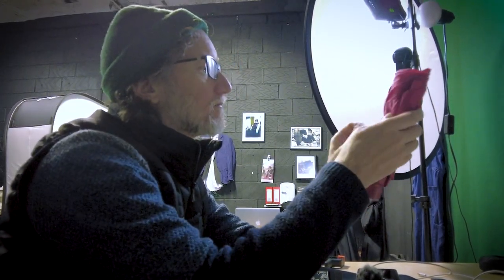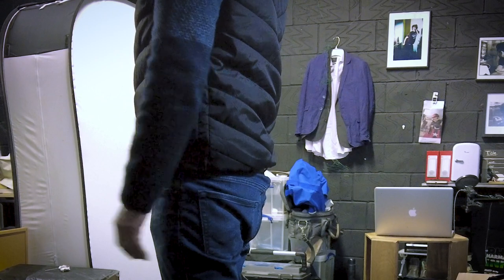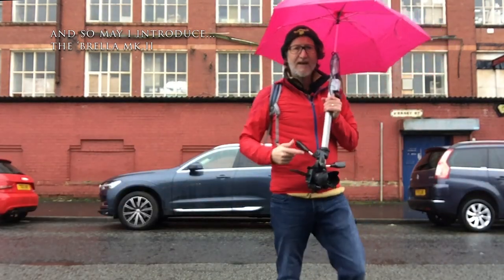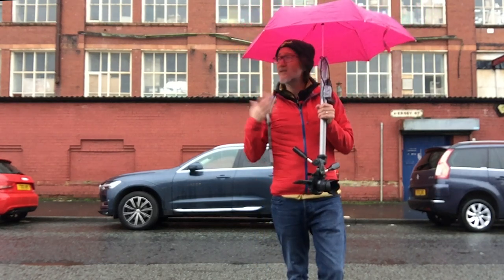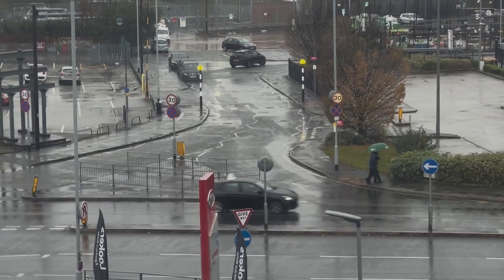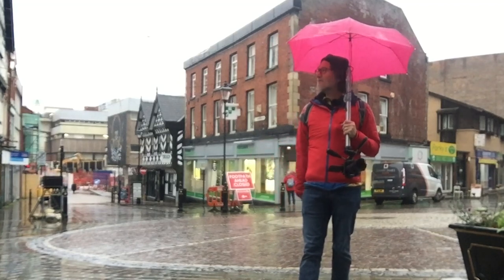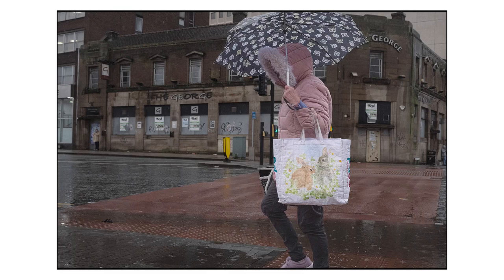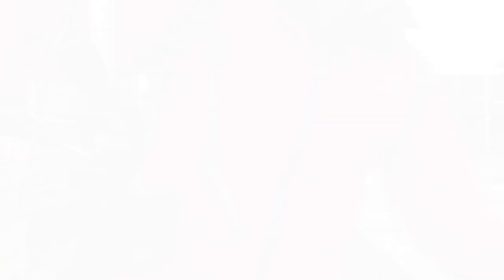042: Making a DIY Rain Cover "Camera-brella" for My Street Photography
It's raining far too much at the moment, so I decided I needed to find a way to carry on taking pictures outside without getting soaked, without my camera getting wet, and without my glasses getting covered in raindrops within a few seconds of going out. I come up with a prototype solution, test it, refine it, and test it again. And let you see the results. What do you think of it?